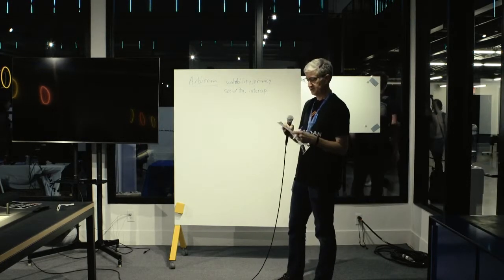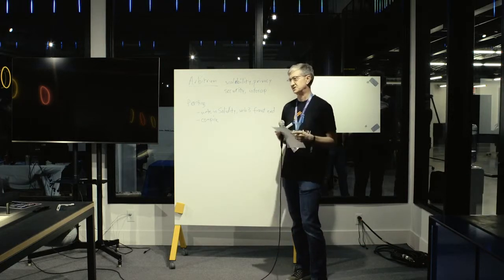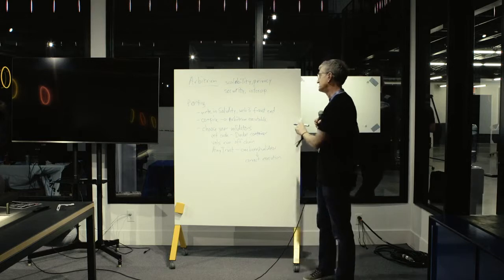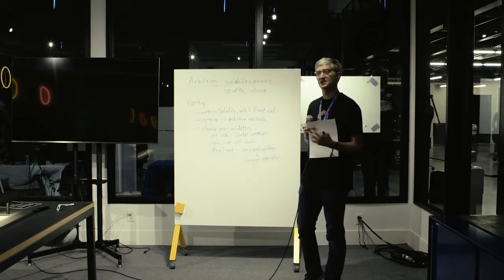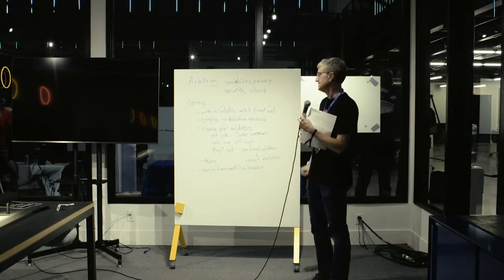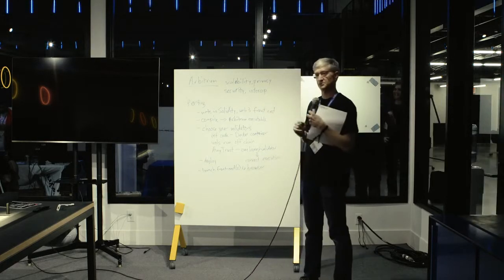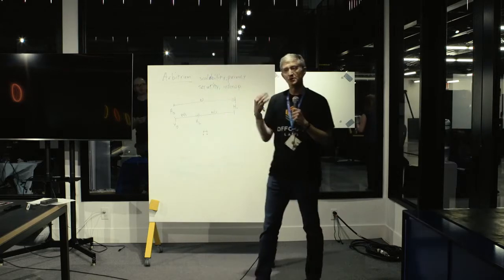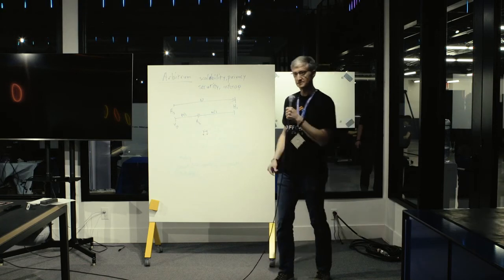Getting started with Arbitrum with Offchain Labs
The team from Offchain Labs explains Arbitrum at a workshop at ETHNewYork.

ETHNewYork was a hackathon organized by ETHGlobal and a team of hackers, developers and enthusiasts interested in building and creating in the ethereum ecosystem. ETHNewYork ethereum focused hackathon took place May 8-10, 2019 at New Lab at the Brooklyn Navy Yard.